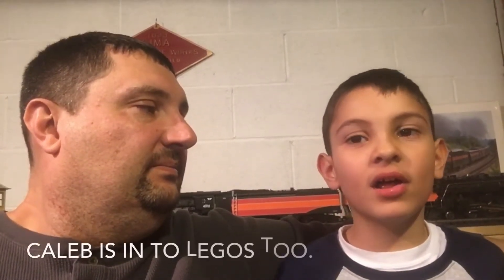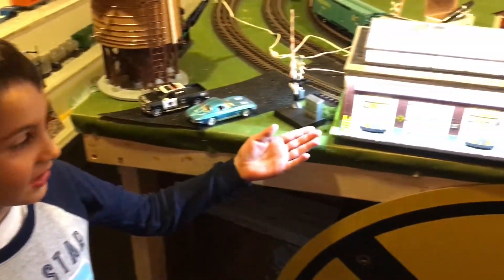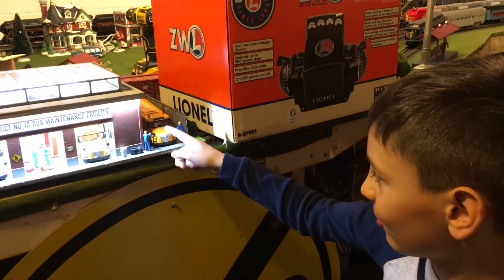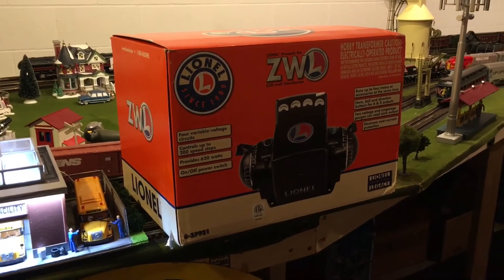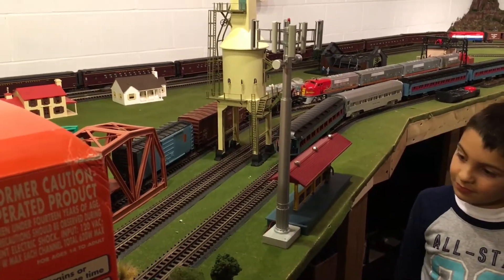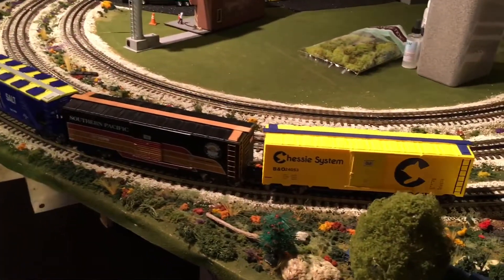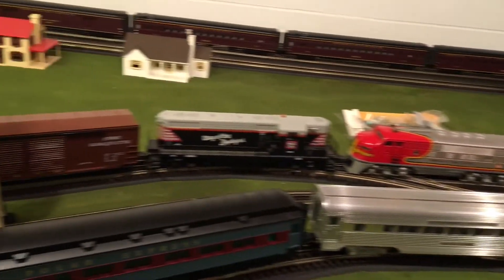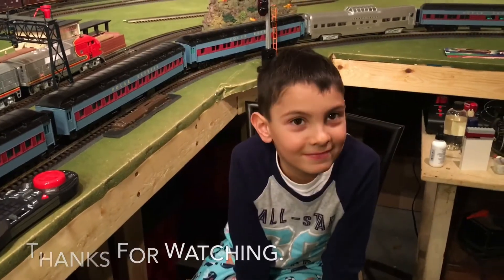What did Santa bring Caleb?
We hope you all had a Merry Christmas.